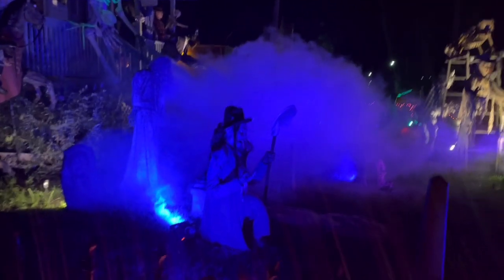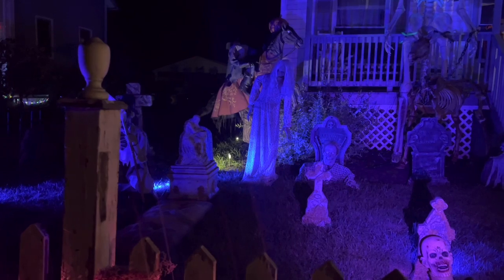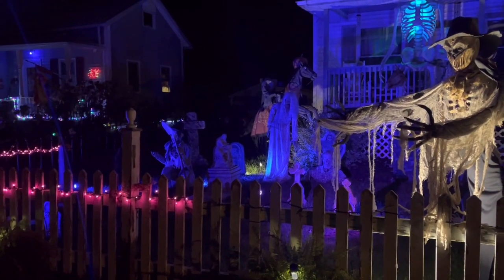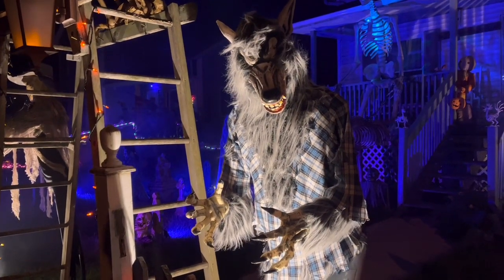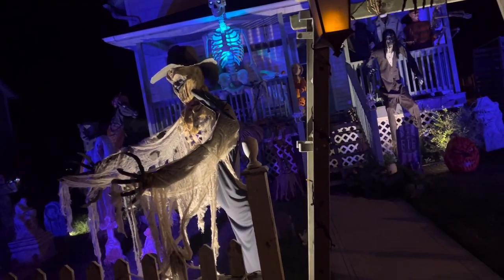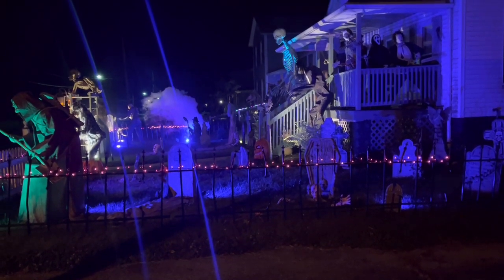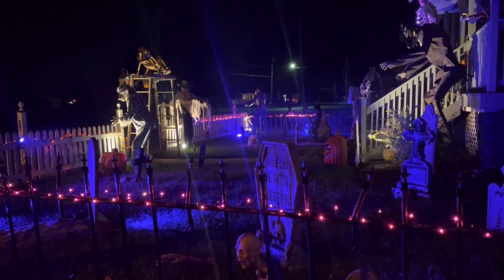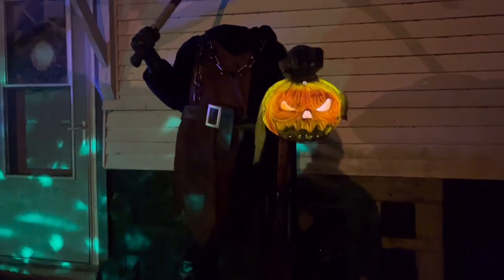Halloween 2023 Halloween Yard Haunt Update